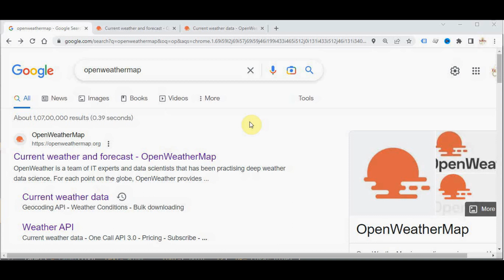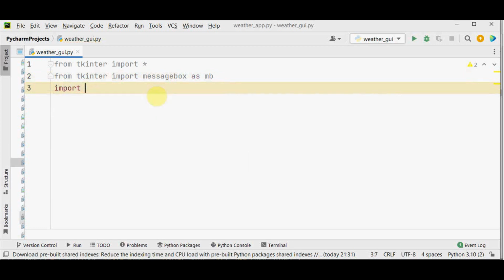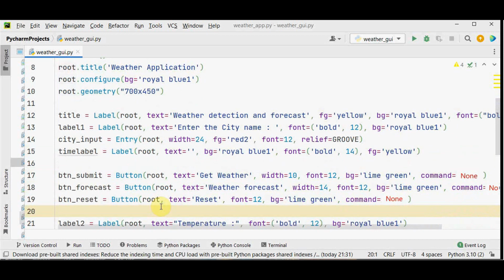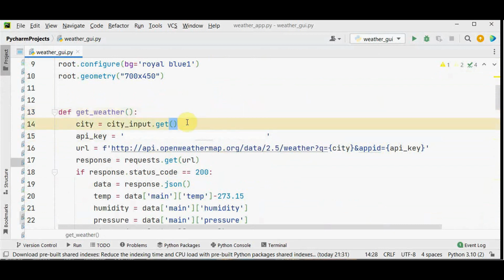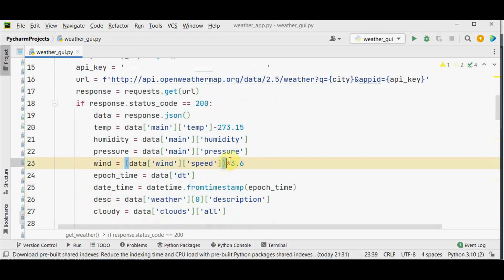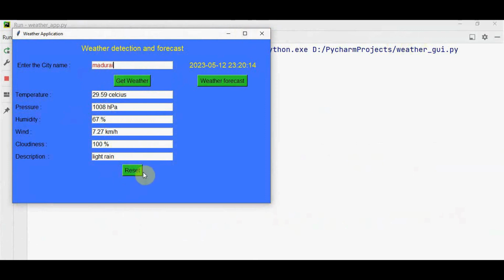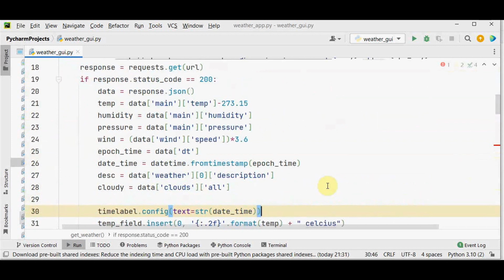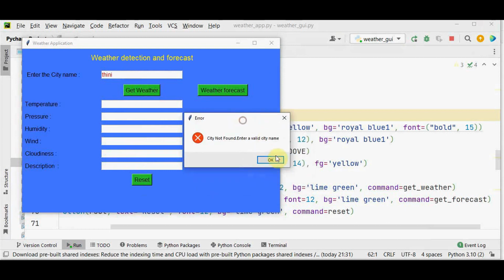How to Create a Weather App using Python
This video explains about creating a simple weather GUI application with weather detection and forecasting options using python tkinter.